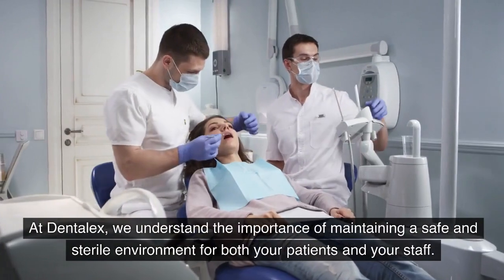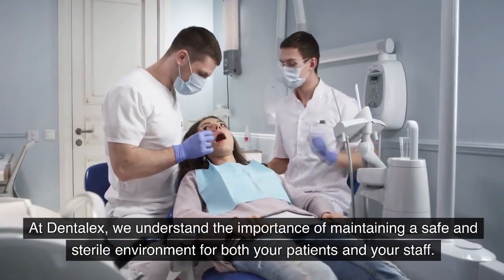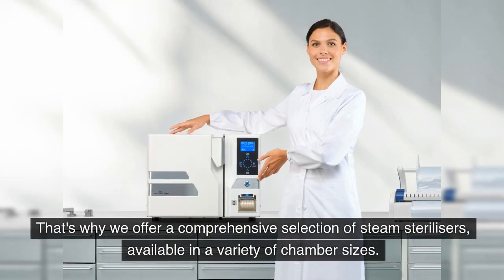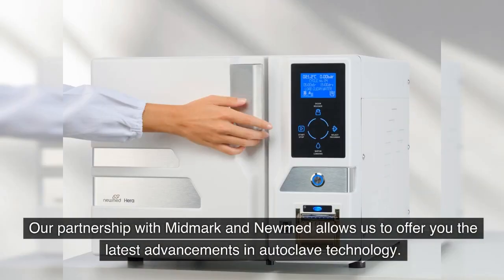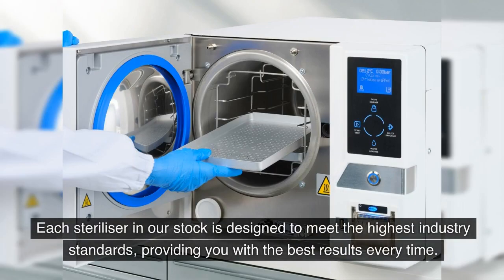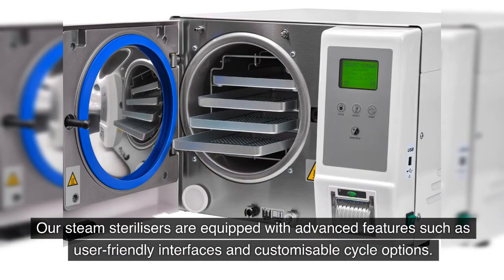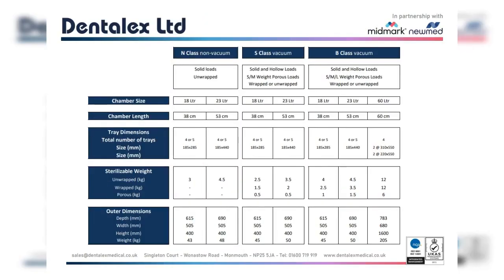Autoclave Machines UK with Dentalex Medical - Your Trusted Partner in Sterilisation Equipment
Dentalex Medical, your trusted partner for all your sterilisation needs including autoclave machines and more.

Partnered With Midmark and Newmed

As the exclusive UK agents for Midmark and Newmed, we bring you the leading autoclave technology to ensure the highest level of infection control in your dental practice or veterinary clinic.

Top Quality Autoclave Machines

At Dentalex, we understand the importance of maintaining a safe and sterile environment for both your patients and your staff. That's why we offer a comprehensive selection of steam sterilizers, available in a variety of chamber sizes to accommodate the specific needs.

Our partnership with Midmark and Newmed allows us to offer you the latest advancements in autoclave technology. Each sterilizer in our stock is designed to meet the highest industry standards, providing you with reliable and efficient sterilization results every time.

Latest Advanced Technology

Our steam sterilizers are equipped with advanced features such as user-friendly interfaces, intuitive controls, and customizable cycle options. This allows you to tailor the sterilization process to fit your unique requirements.

We have a range of steam sterilizers available in B, S (vacuum pump assisted) or N class. With our wide range of chamber sizes, you can choose the autoclave that best suits the volume of instruments and equipment you handle in your workplace.

But our commitment to your satisfaction doesn't stop at providing top-of-the-line products. Dentalex also offers exceptional after-sales service and support. Our team of highly trained technicians is always ready to assist you with installation, training, maintenance, and repairs.

Dental, Medical, and Veterinary Autoclaves

When it comes to leading autoclave technology and exceptional customer service, Dentalex Ltd is the name you can trust.